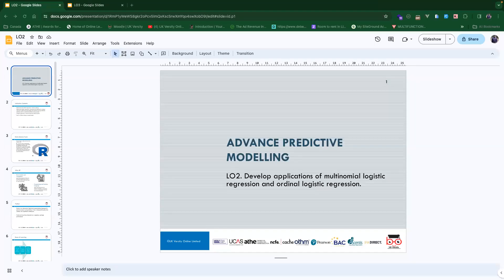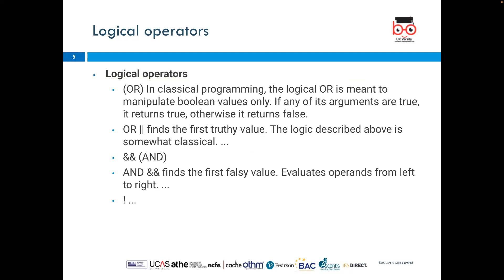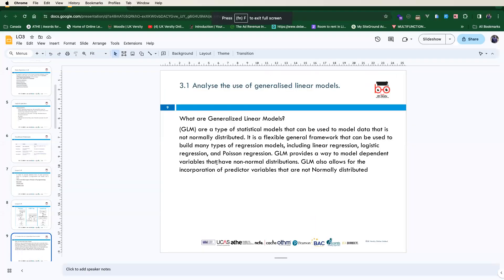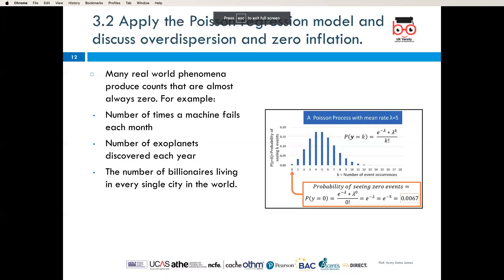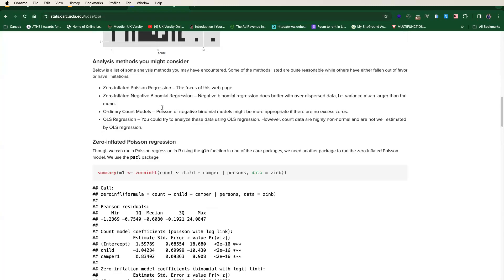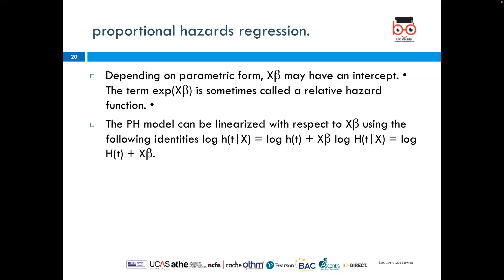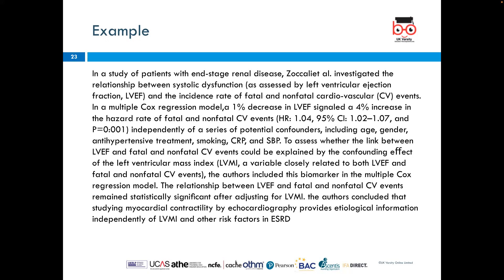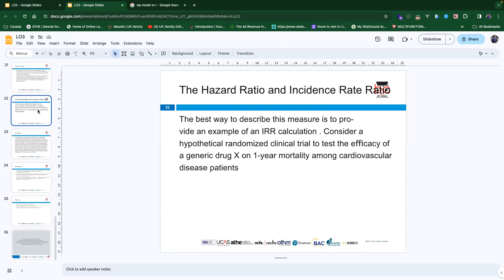OTHM L7 DiDS- Unit- Advanced Computing Research Methods-LO3-(HO) - DEC 2023